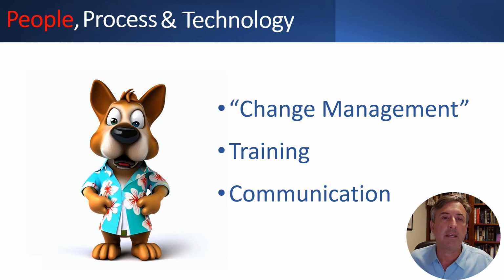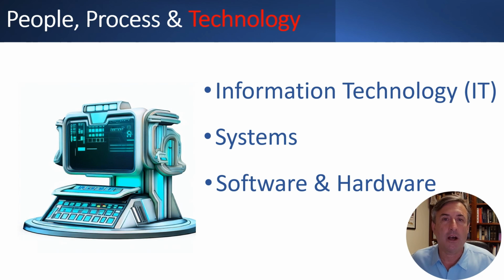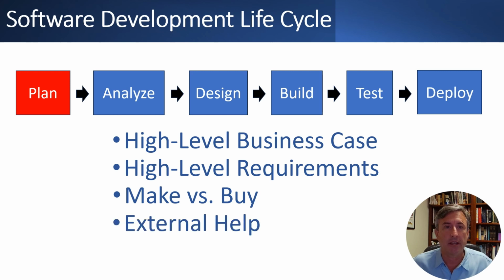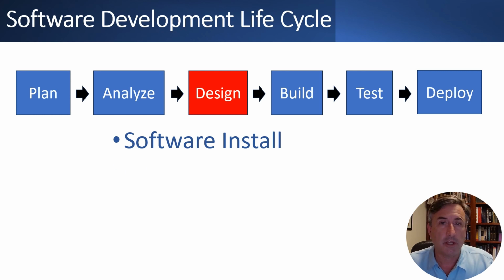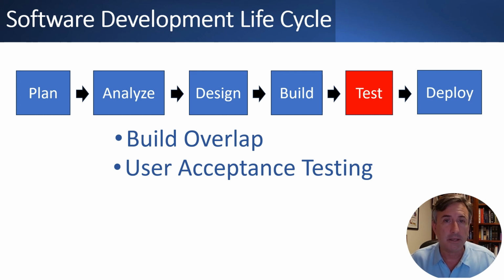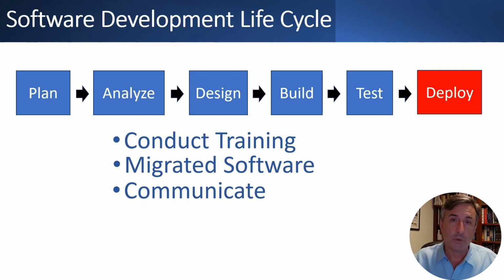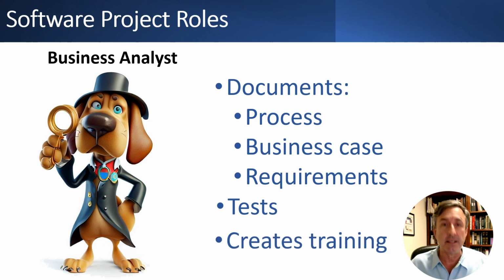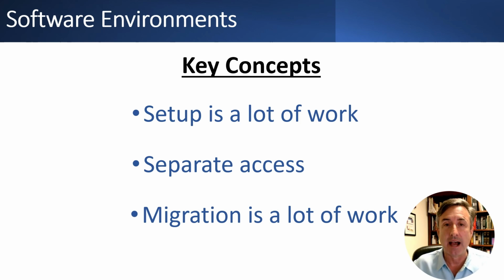How to Manage Your First Software Project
An overview of software projects for managers who have been assigned to manage their first software project.  Covers the three pillars of project ( people, process and technology), the software development lifecycle, project roles and system environments.  Provides the manager with a basic understanding of the process so they can manage the project and perform more detailed training.